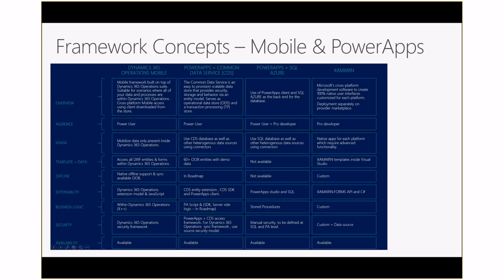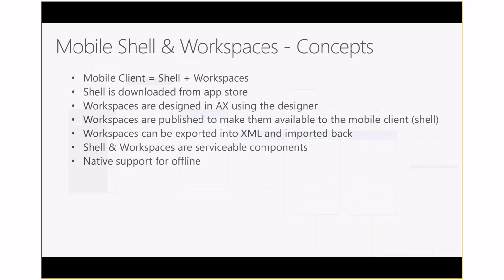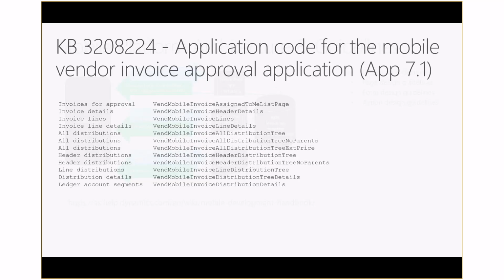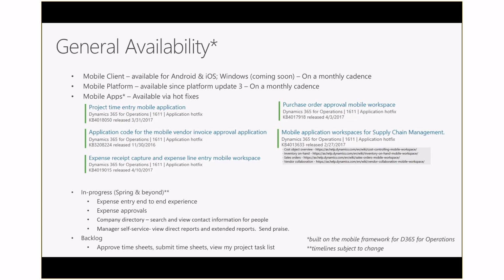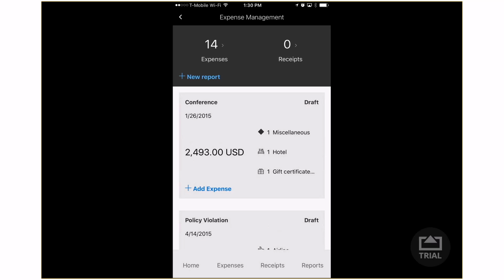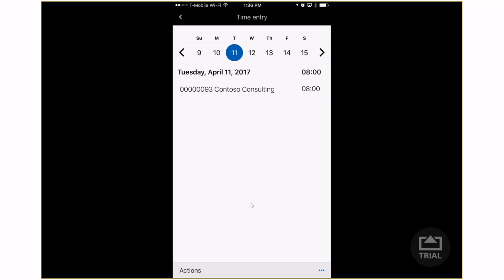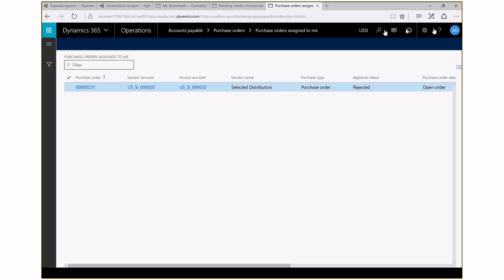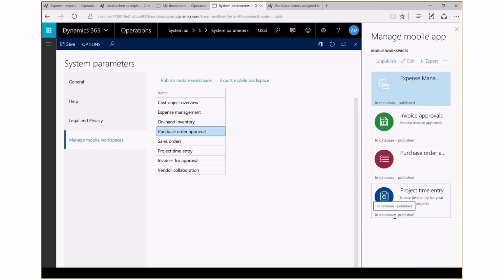Mobile Framework | April 11, 2017 - TechTalk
This TechTalk will walk through the mobile framework capabilities for building apps in Dynamics 365 for Operations. The session will also demonstrate some recently built apps.

Presenter: Sunil Garg